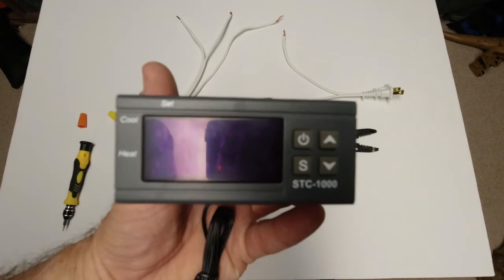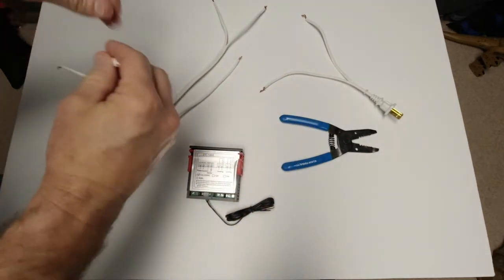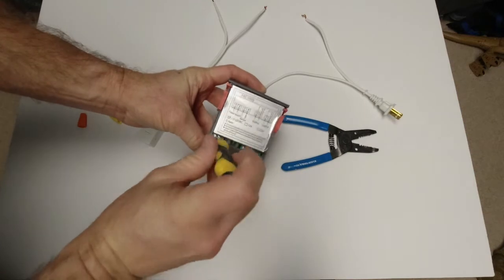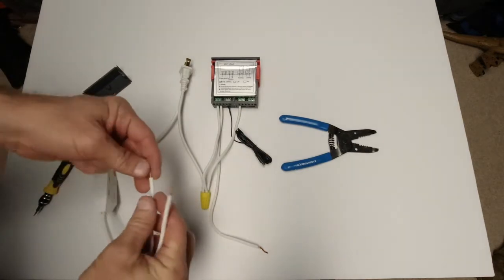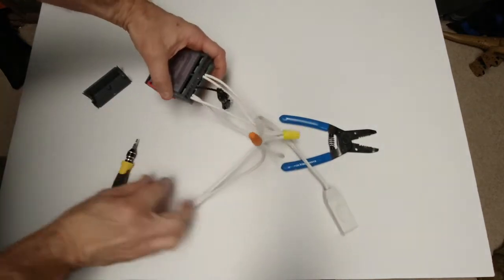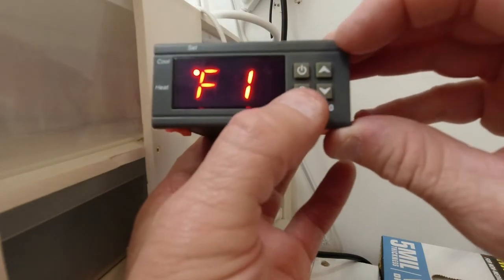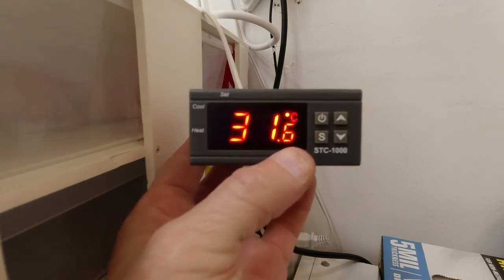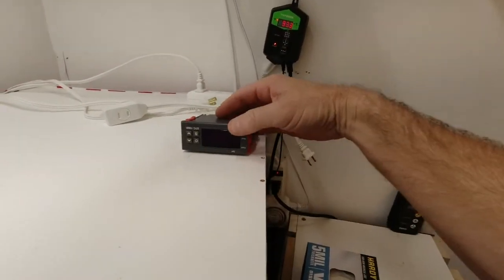STC 1000 wiring and setup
This is how i set up a budget thermostat. Lucas landon also has a great video on this.